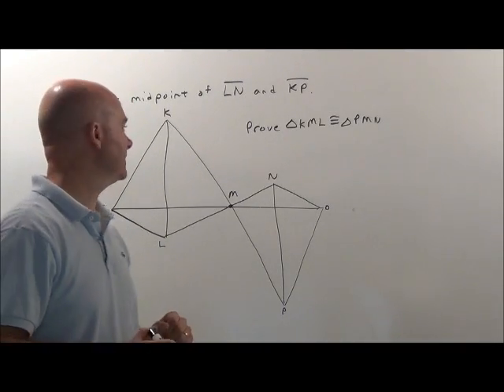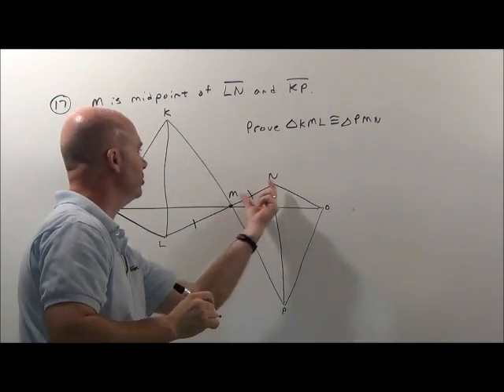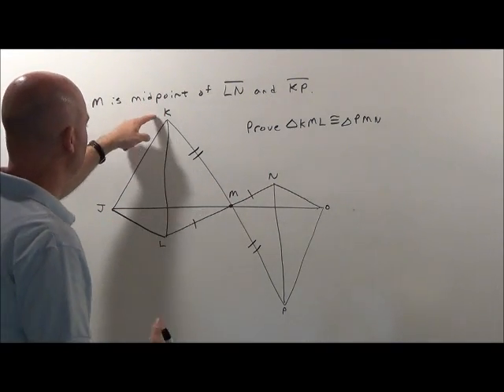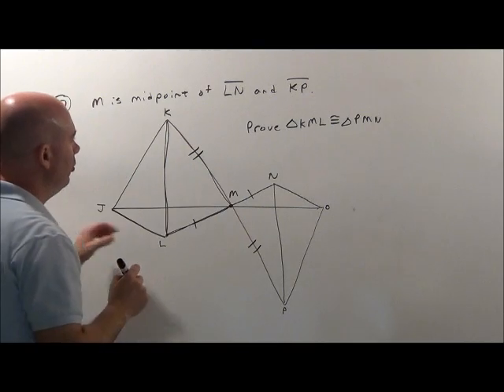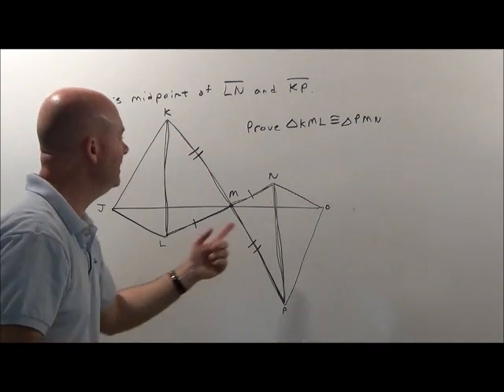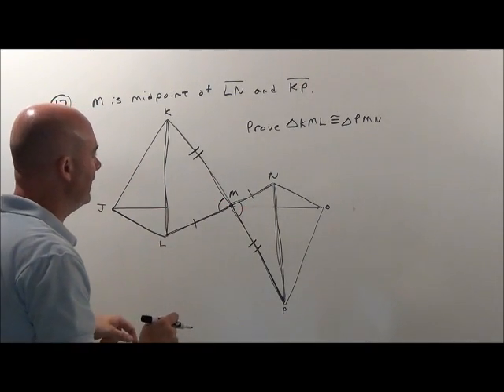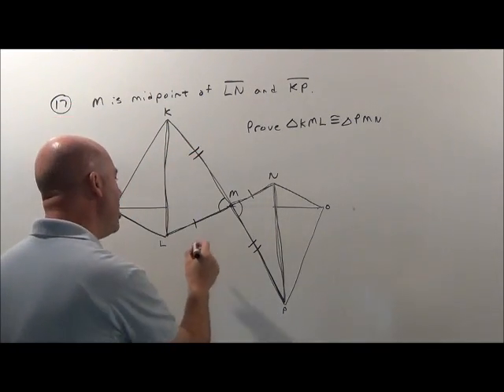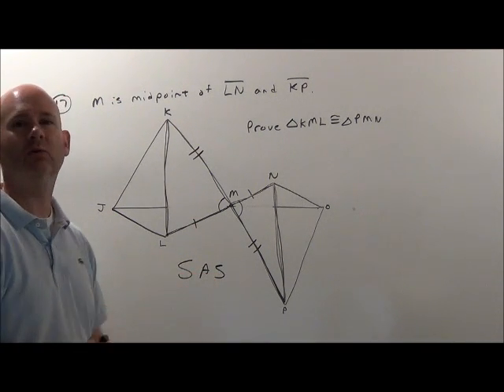2007 Geometry SOL Question 17